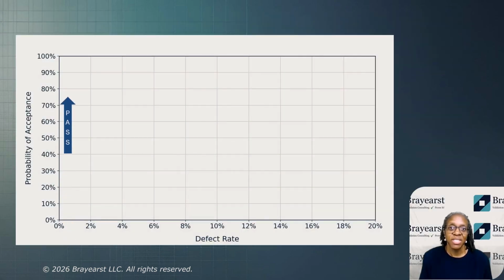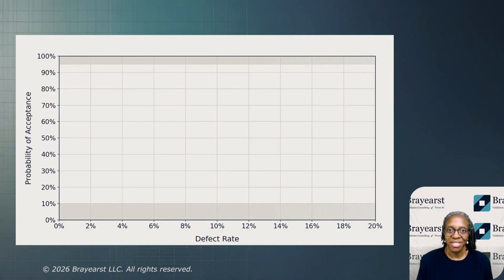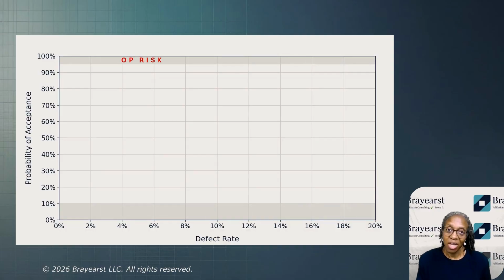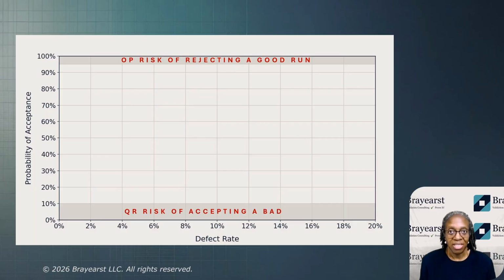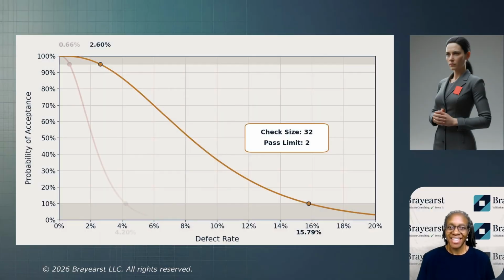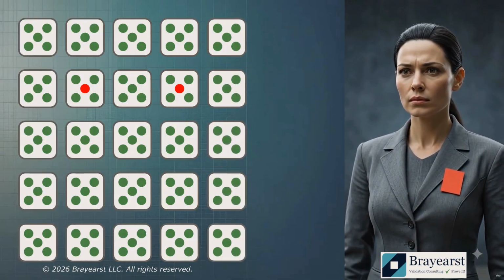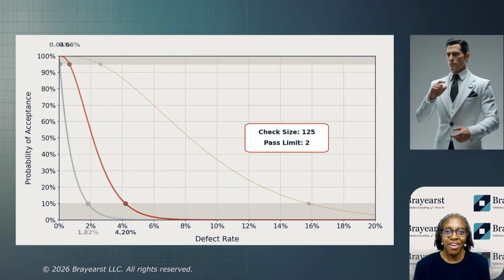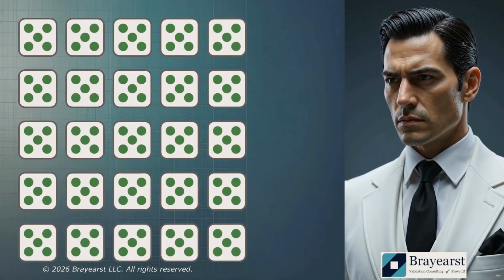If Sampling Plans Could Talk: A Validation Perspective on Pass / Fail Statistics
Every attribute sampling plan makes a choice between two risks: rejecting a good run, and accepting a bad one. In this video, we walk through three sampling plans, each built for a different level of process criticality, to show how check size and pass limit shape that tradeoff. Meet three plans built for three different situations: a cosmetic characteristic on a legacy process, an effectiveness characteristic on an enhanced process, and a safety characteristic on a new process. Each one balances operation and project risk (rejecting a good run) against quality and regulatory risk (accepting a bad one) differently, and the difference isn't arbitrary. At Brayearst, we train the whole organization, not just the validation practitioner, to speak the same language around risk-based sampling.